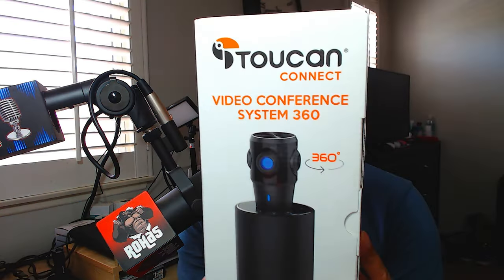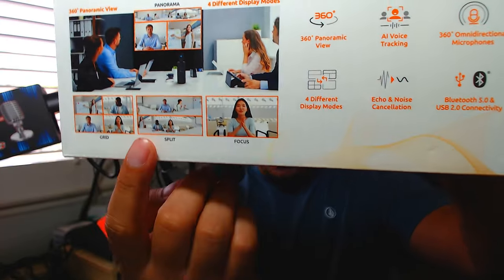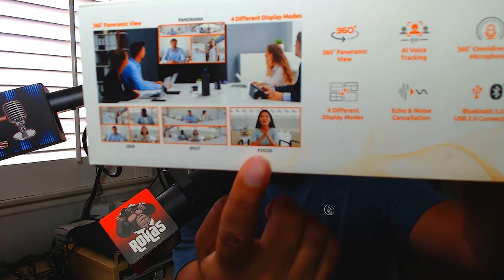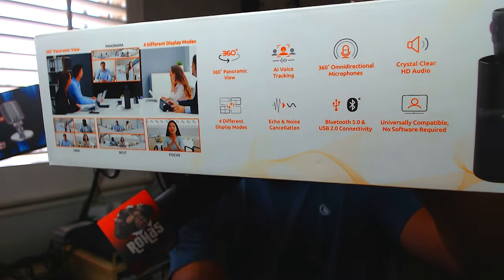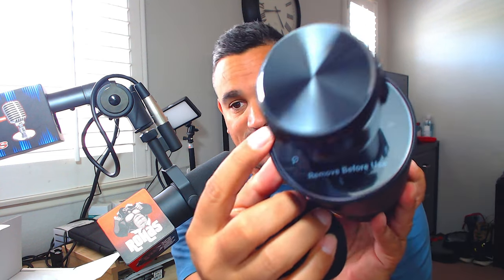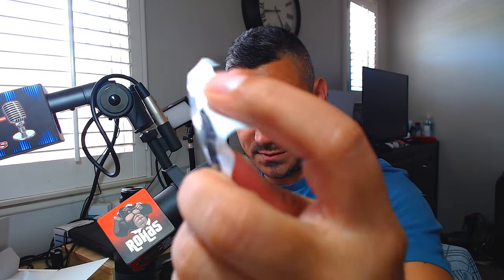How to use Toucan 360 Web camera This is INSANE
Rohas Reviews provides several tech and media related reviews, unboxing and or opinion. These videos are basic tutorials and overviews of different Android Streaming Devices. We also bring Smart Home Tech, Security Cameras, audio headphones, earbuds, and all types of general tech.